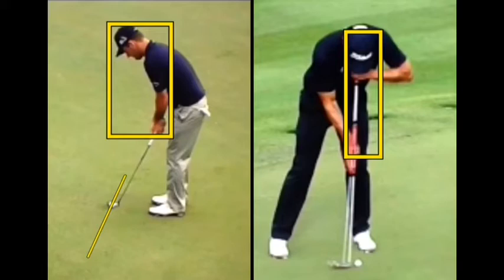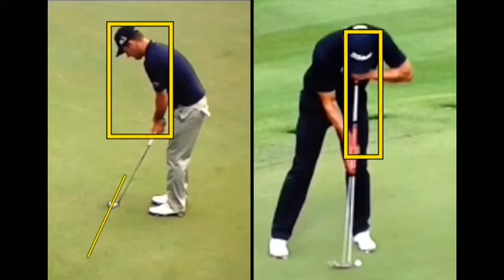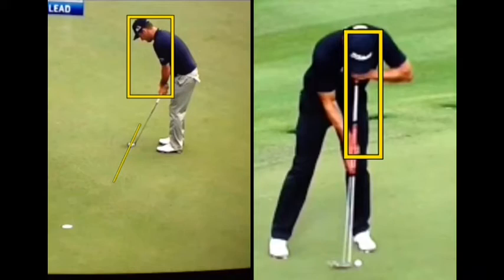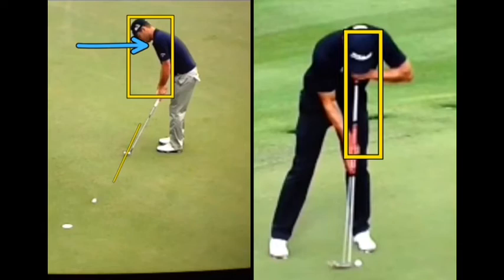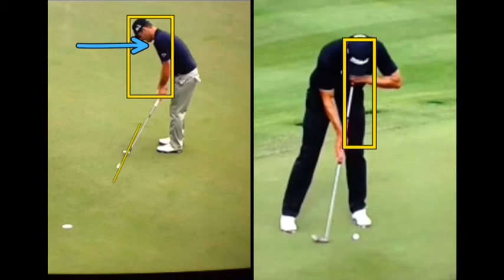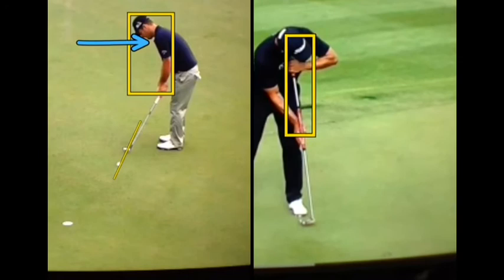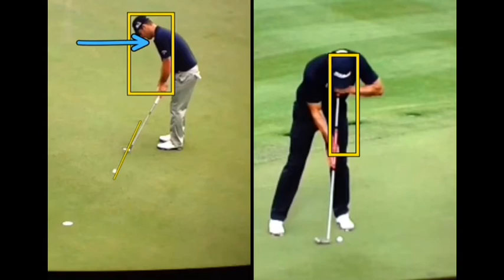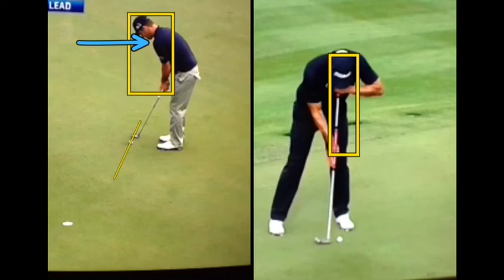Matt Every Wins Bay Hill With Solid Putting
Bernard Sheridan covers a comparison between Matt Every and Adam Scott putting strokes and why Matt won at Bay Hill.